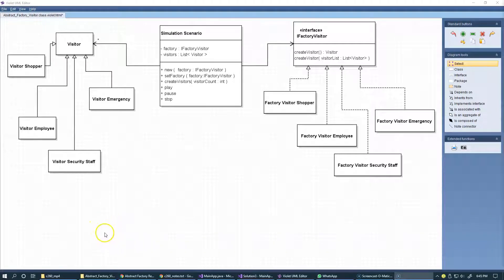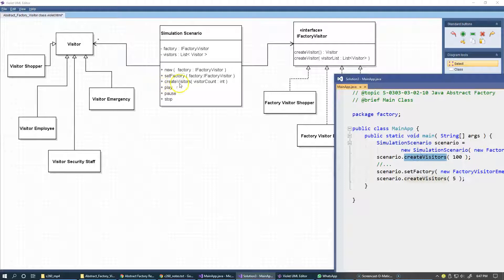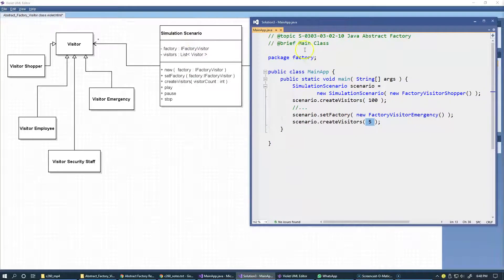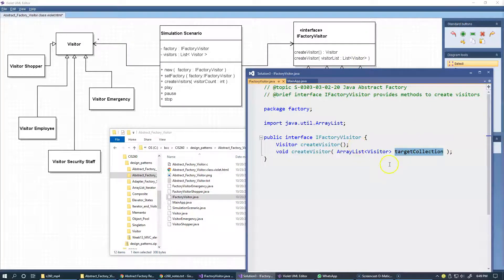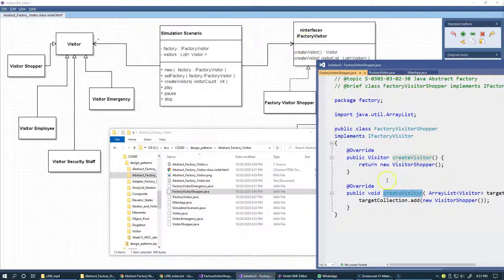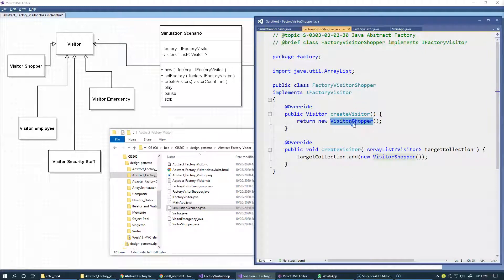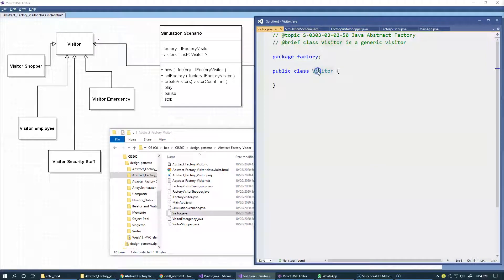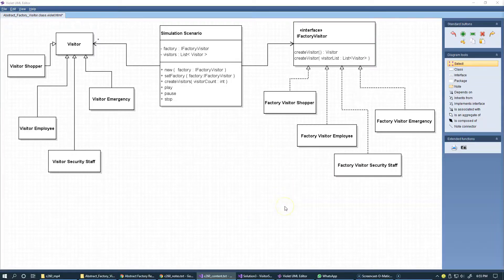10.8 Abstract Factory Java sample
10.8 Abstract Factory Java sample